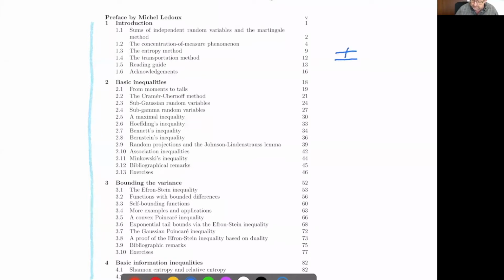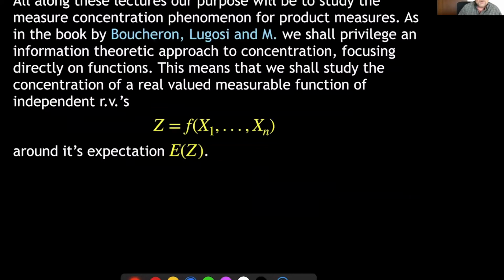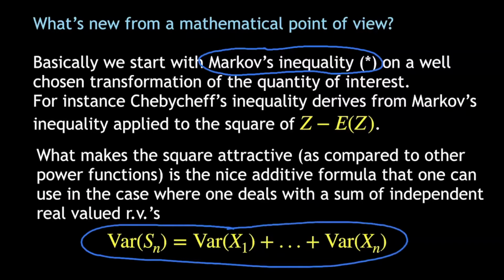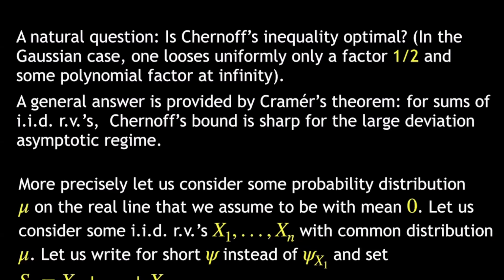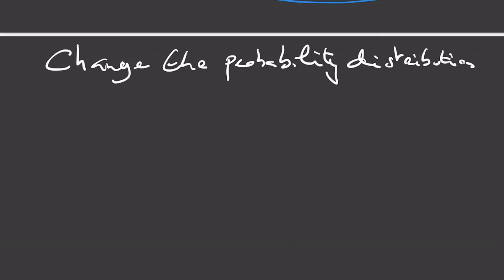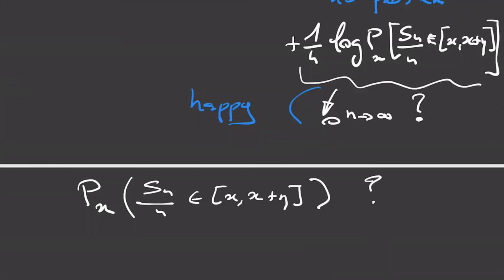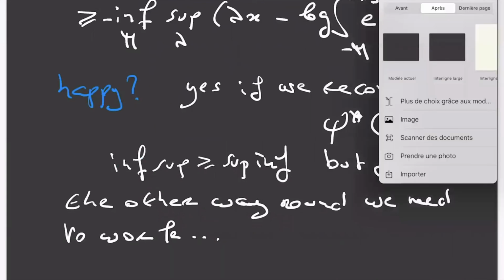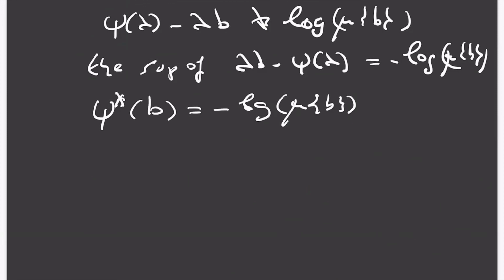Lecture 1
Lecture given at the Institut de Mathématique d'Orsay on Friday 25th 2020.
The first one from a series of 7 on "concentration of measure".